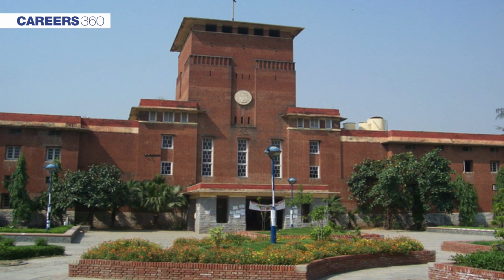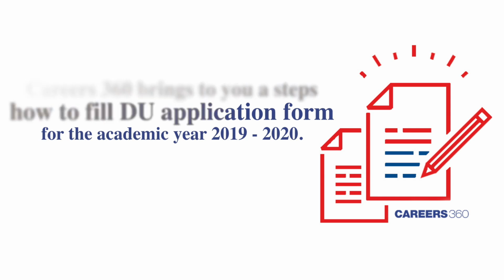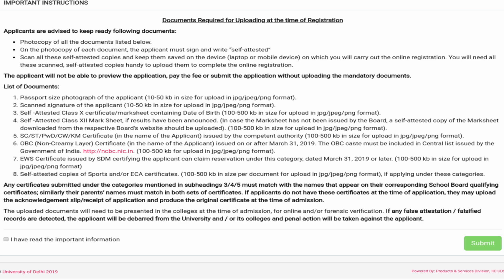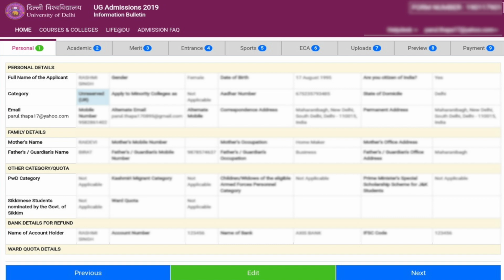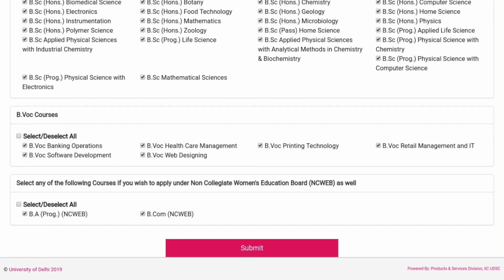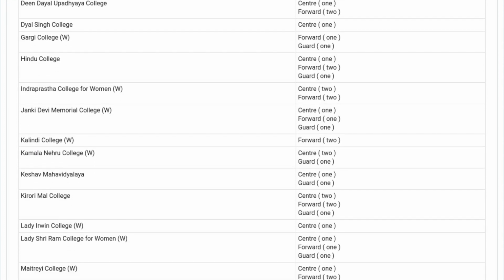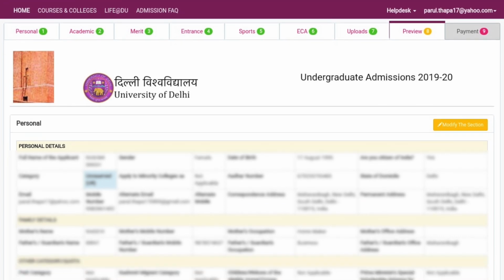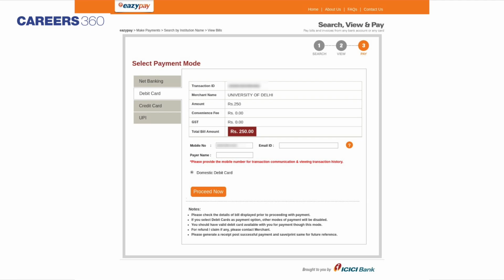How to Fill DU Application Form 2019 - Online Step by Step Guide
How to Fill DU Application Form 2019 - Delhi University Application Form 2019 for UG & PG courses has been started from June 03, 2019 onwards. In this video students can check step by step guide for How to Fill DU Application Form 2019.